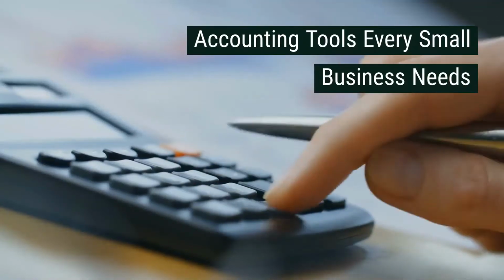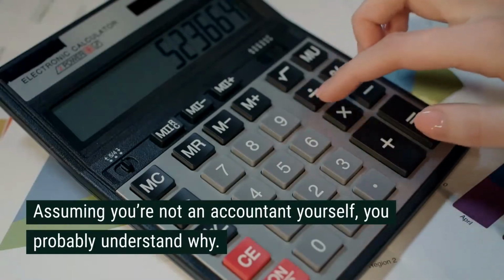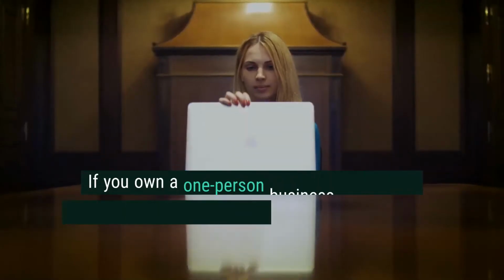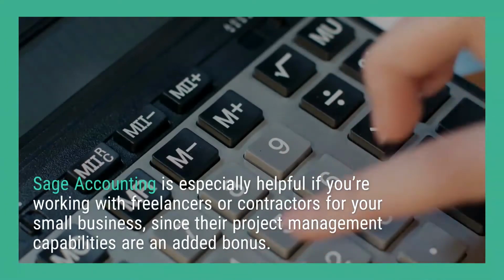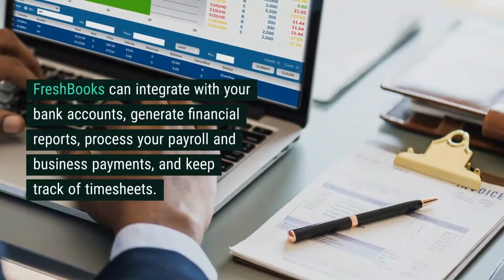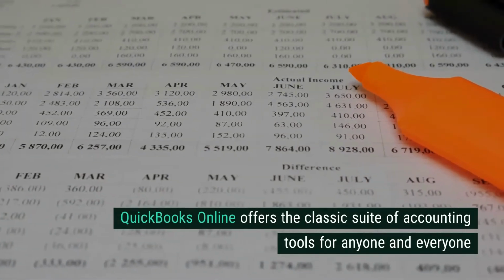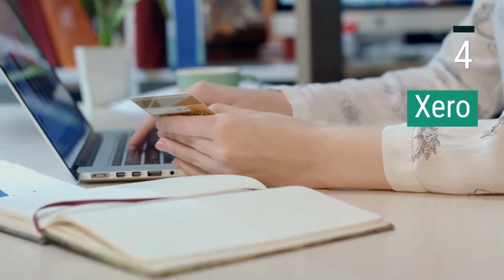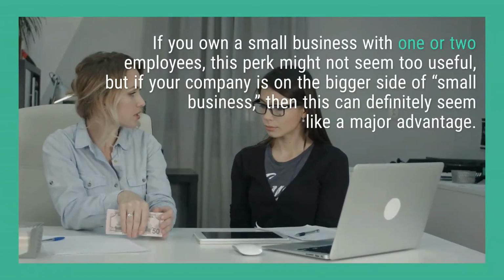Accounting Tools Every Small Business Needs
Every small business could use great accounting software to help them out. Take a look at these tools to improve your small business’s financial management processes, from simplifying how you track invoices to handling payroll taxes across multiple departments and locations.